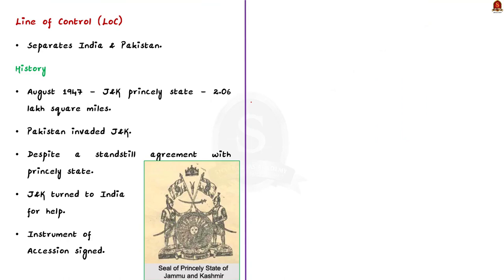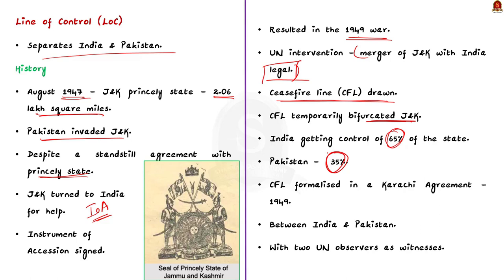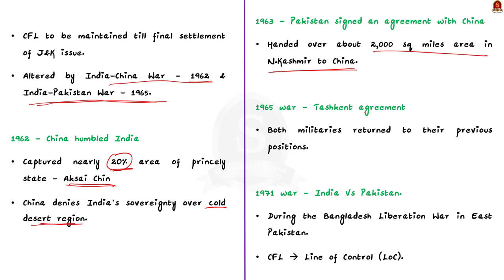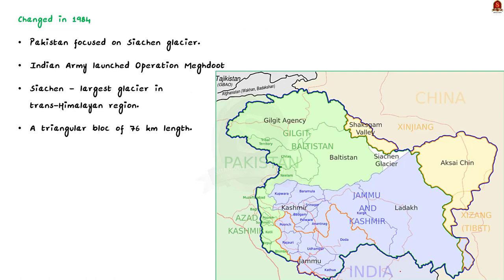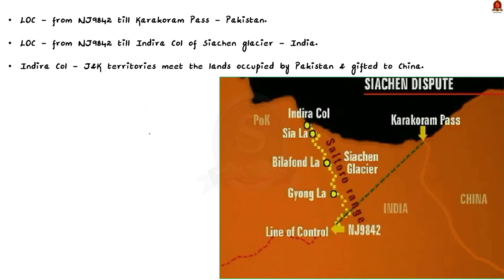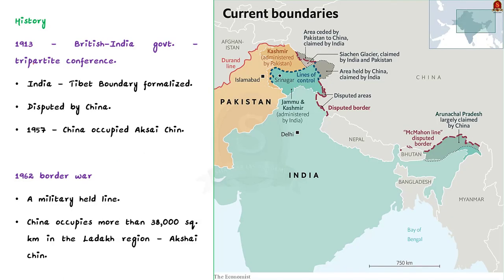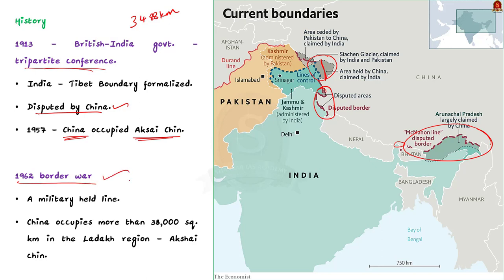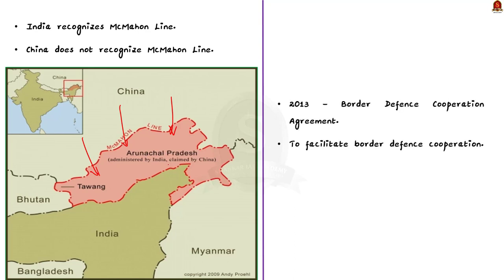India and border issues || UPSC Current Affairs || Shankar IAS Academy || Mains & Prelims '23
In this video, we have discussed about India's important land border issues with its neighbours like LAC and LOC, a topic important in UPSC CSE Prelims and Mains GS paper 2 & 3.